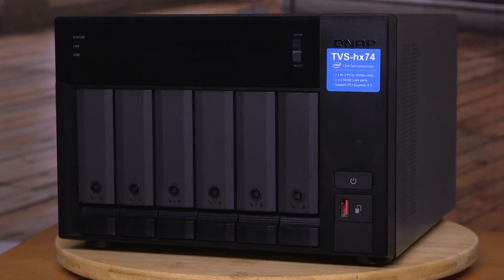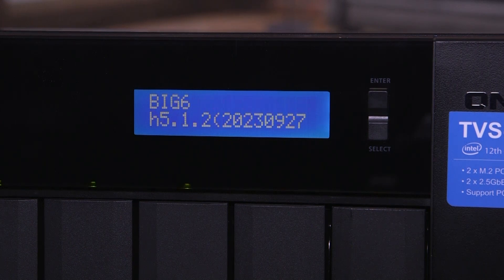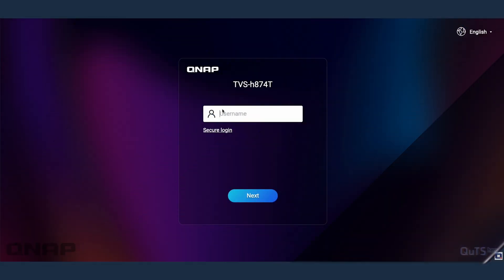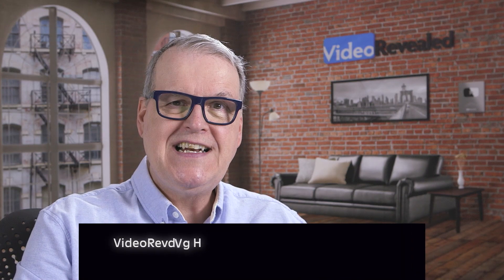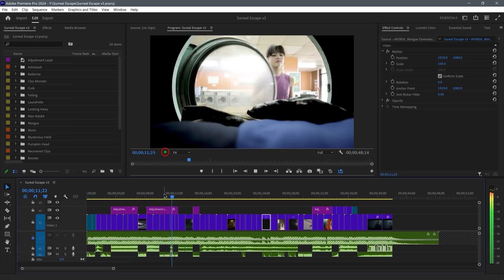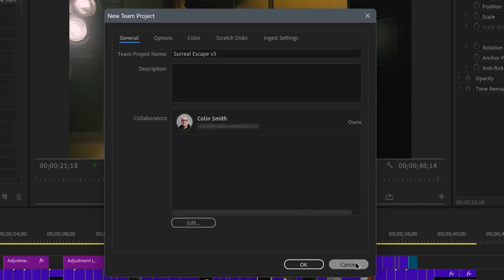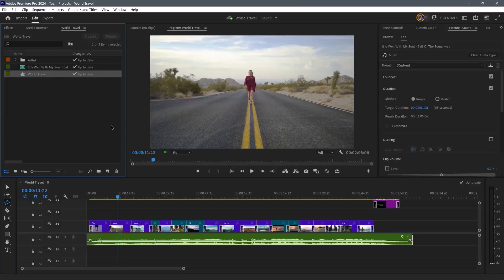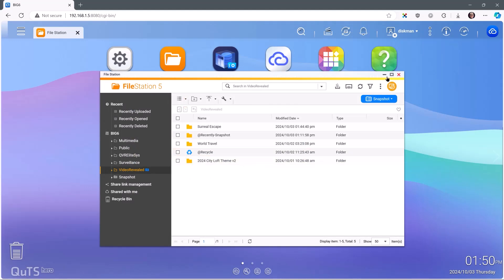QNAP Super Fast NAS solutions for Individuals and Workgroups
This tutorial takes a look at using a QNAP NAS in a video editing environment. It also includes working with Team Projects in Adobe Premiere Pro.

Small Studios & Solo Artists: Customer Stories - Small Studios & Solo Artists

Extreme Performance for high resolution editing such as 8k resolution with QNAP’s All Flash NAS

QUESTIONS?

THANKS!